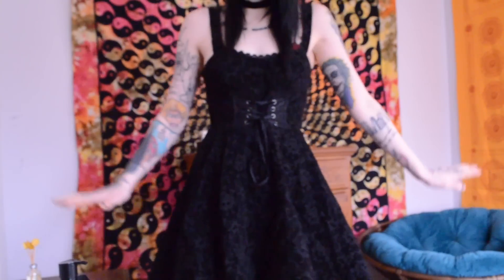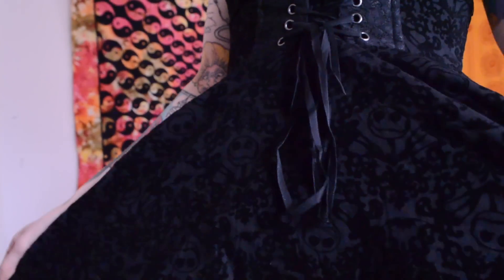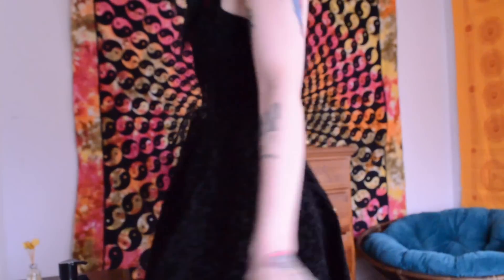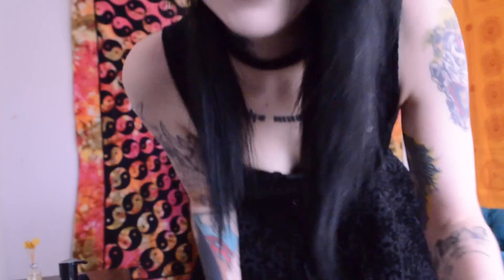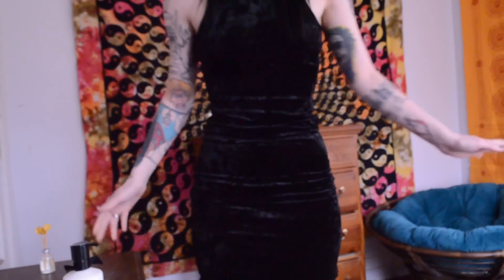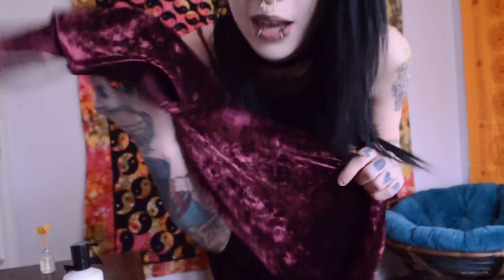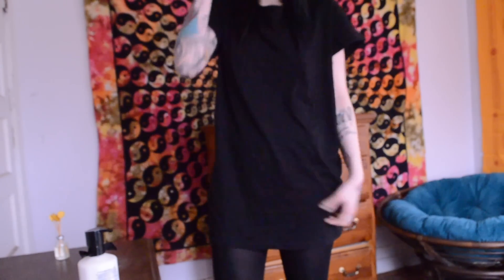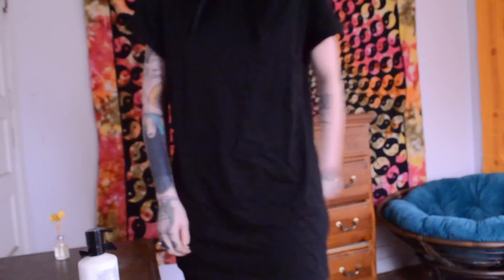Holiday Outfits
different ways to dress for a holiday!